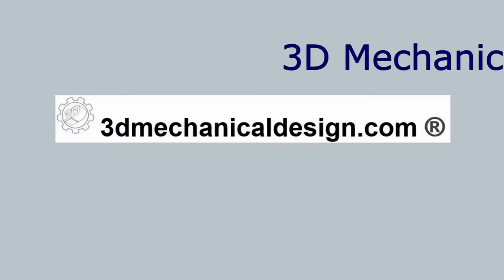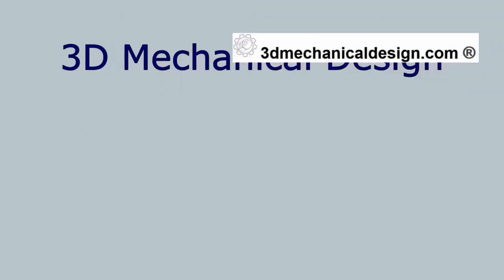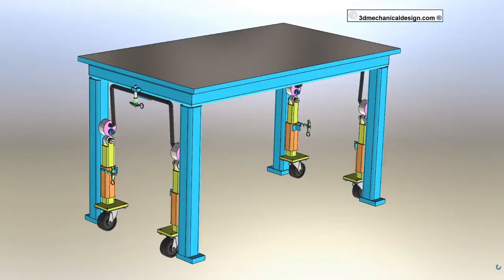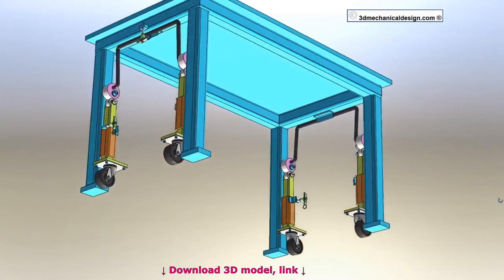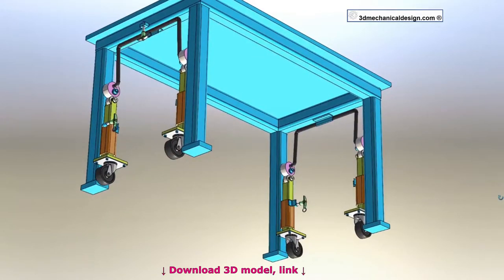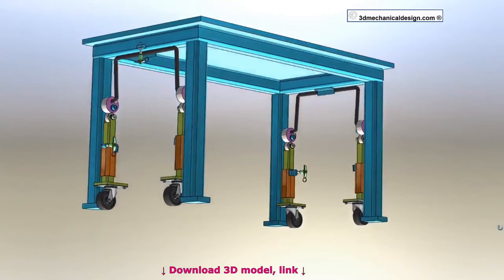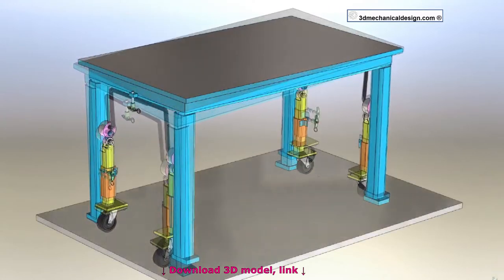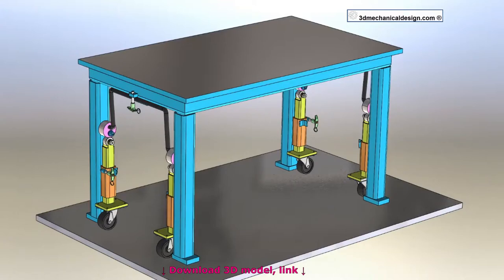⚡ Table with retractable casters. Lifting wheels for table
Concept of a mechanism for a table with retractable casters.   This is only idea/prototype could use for welding tables, assembly tables and other projects. mechanical mechanism

Step movement mechanism, step conveyor 1, Engineering and Robotics, unloading mechanism,  practice , mechanism animation, mechanical mechanism.